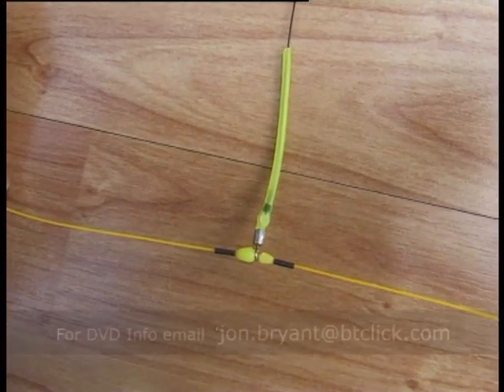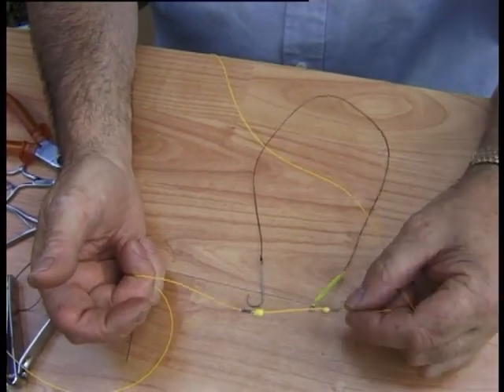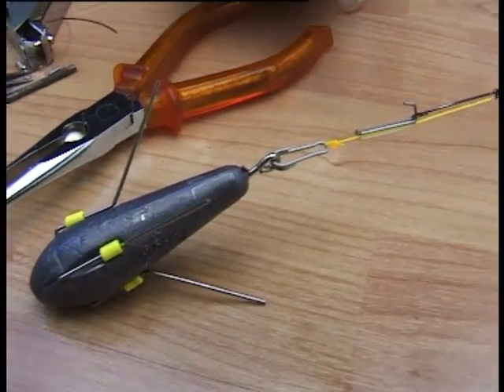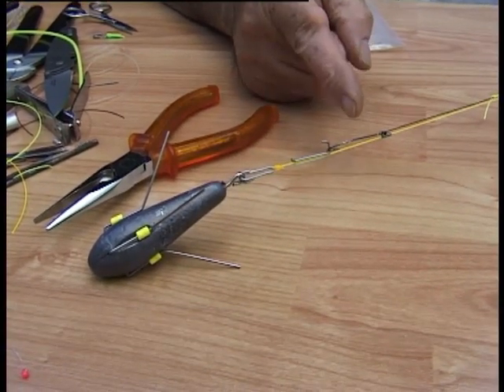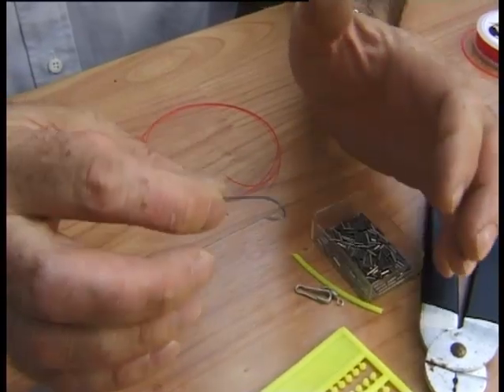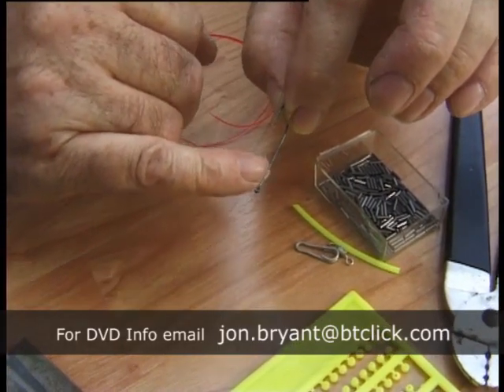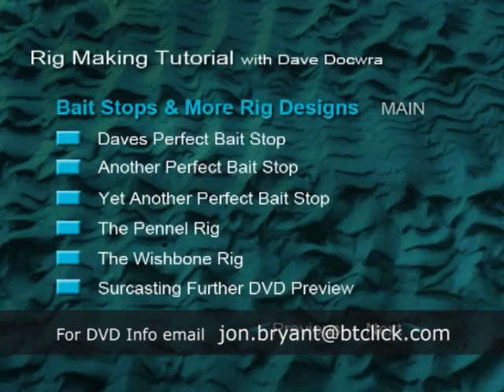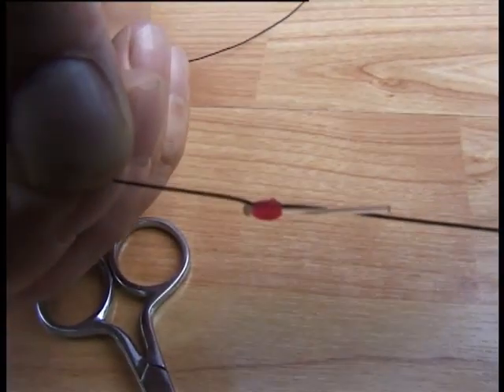Dave Docwra Rig Making Tutorial DVD Preview.mp4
The DVD uses all Daves skills he has gathered over many years of competative angling at international level to create 75 minutes of no nonesense information about rig making. Daves fishing brain is a legend in the andling world, he also hates throwing money away, why buy expensive made up ones if you can make rigs that fish better and cost less for your self.